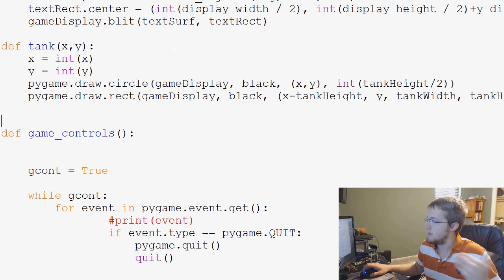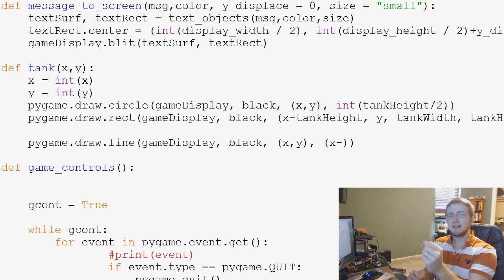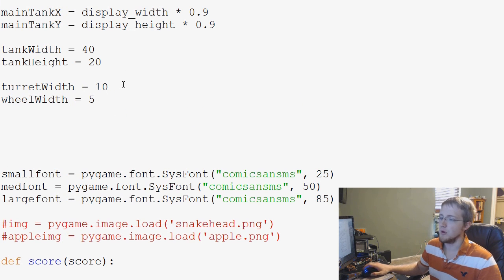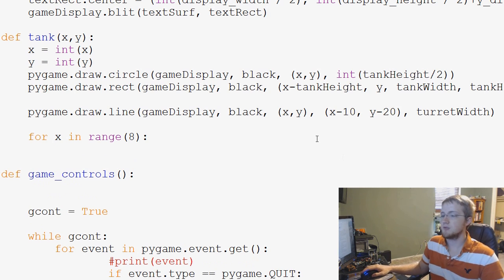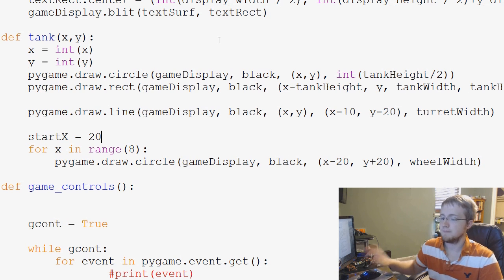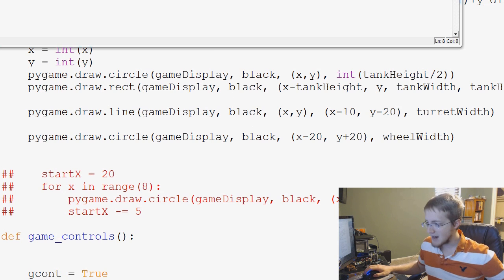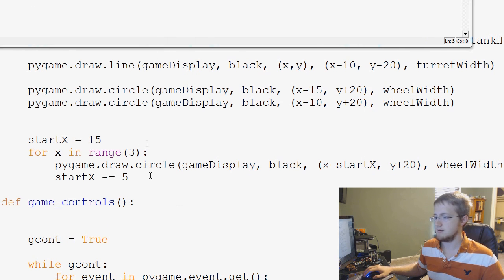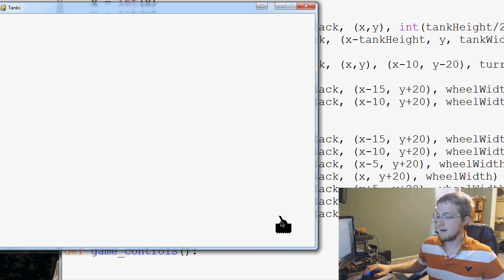Pygame (Python Game Development) Tutorial - 55 - Tank Guns and Wheels